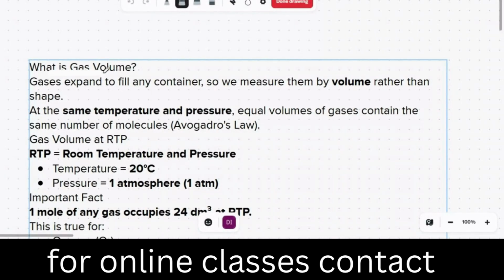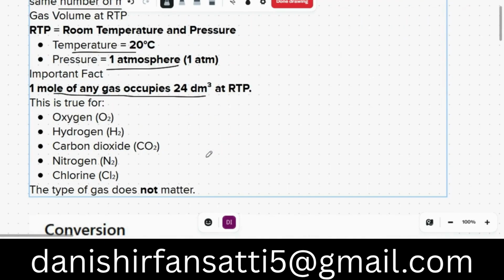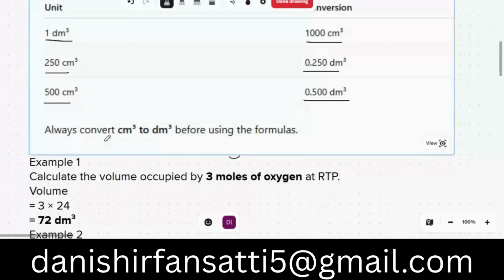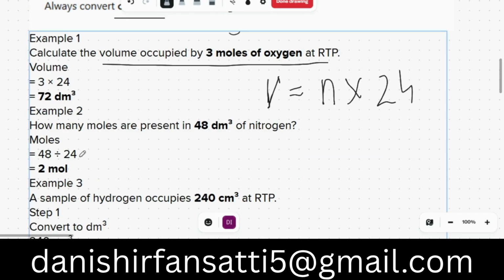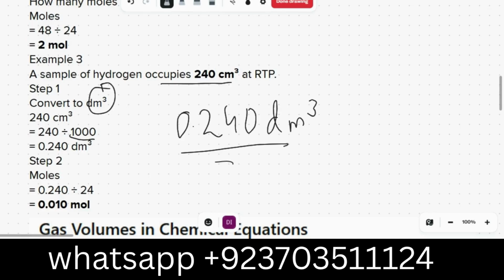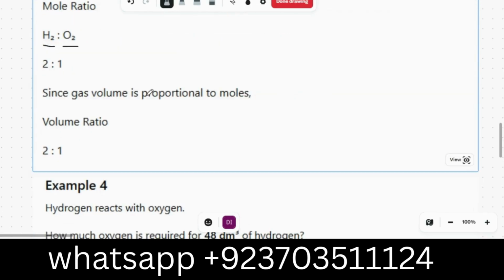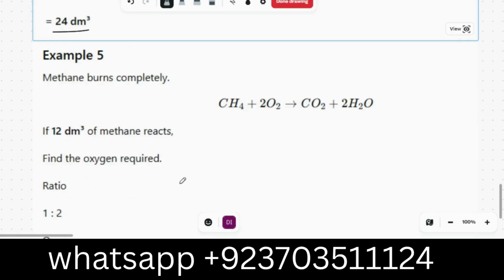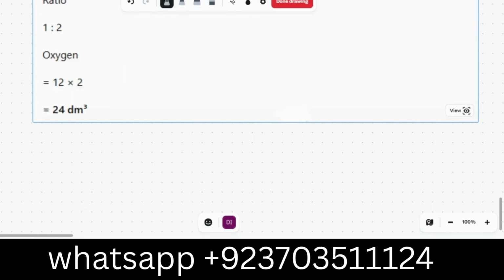Gas Volumes Explained | IGCSE & GCSE Chemistry | Moles, RTP, Avogadro's Law & Exam Questions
Confused about Gas Volumes in Chemistry? This complete IGCSE/GCSE Chemistry lesson explains everything you need to know with clear explanations, worked examples, and exam tips.

In this lesson, you'll learn:

✅ What is gas volume?
✅ Room Temperature and Pressure (RTP)
✅ Why 1 mole of any gas occupies 24 dm³ at RTP
✅ Avogadro's Law explained
✅ Converting between cm³ and dm³
✅ Calculating moles from gas volume
✅ Calculating gas volume from moles
✅ Gas volume calculations using balanced chemical equations
✅ IGCSE exam tips and practice questions

This lesson is perfect for students studying:

Secondary School Chemistry

Whether you're preparing for exams or strengthening your understanding of stoichiometry and gas calculations, this video will help you master gas volume questions with confidence.